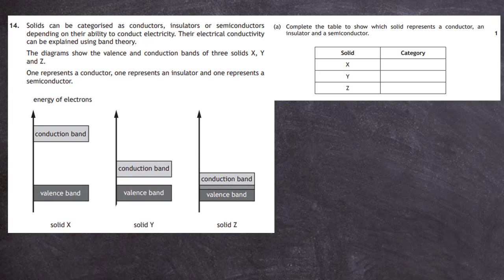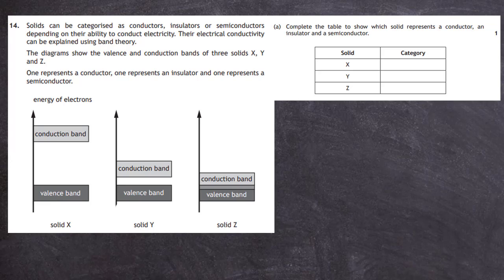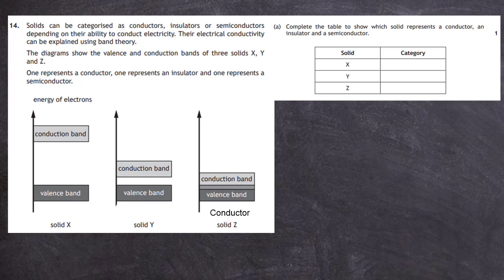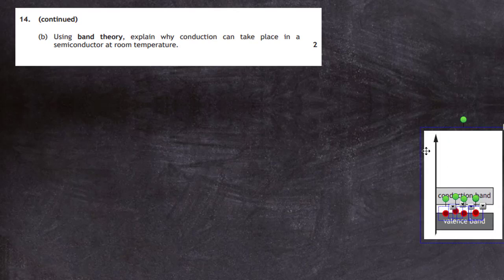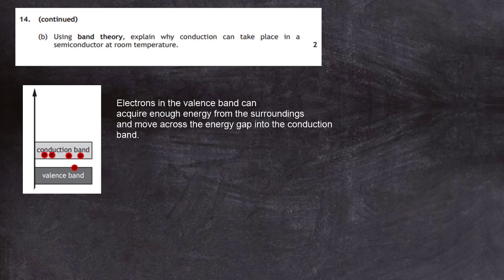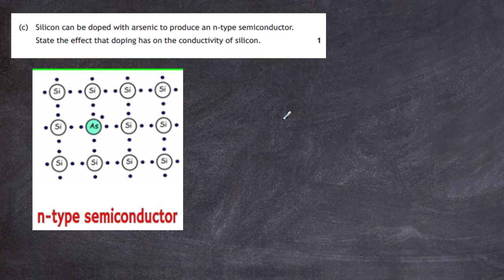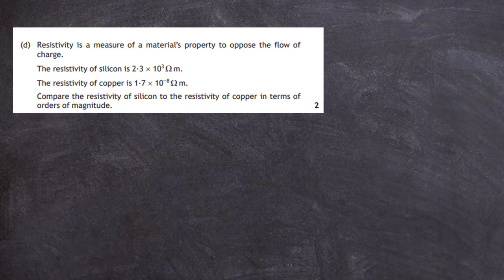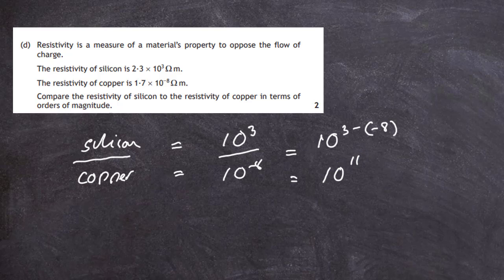2019 Higher Physics Section 2 Question 14